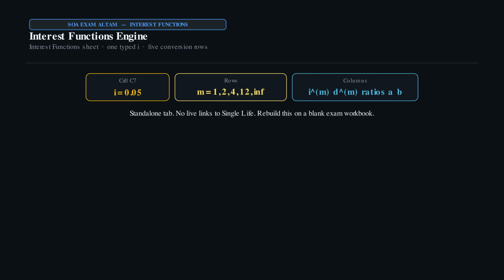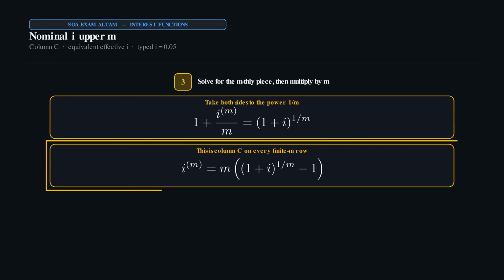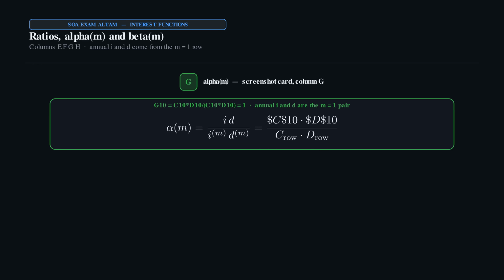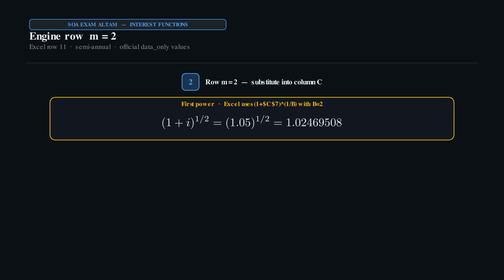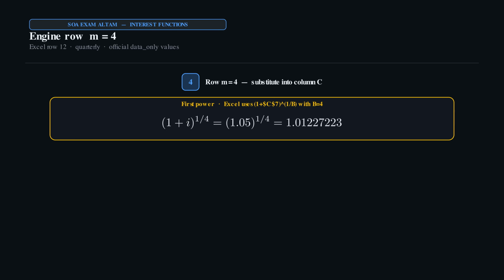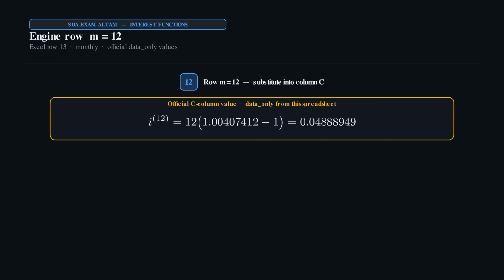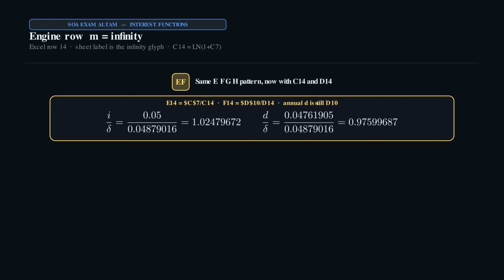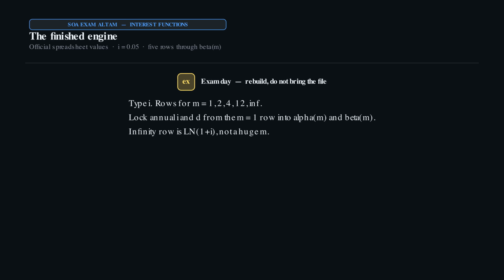SOA Exam ALTAM - Interest Functions: i^(m), d^(m), alpha(m) and beta(m)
SOA Exam ALTAM Excel workbook, Interest Functions tab. One typed effective i = 0.05, then rows for m = 1, 2, 4, 12, and infinity. Nominal rates, discount rates, and Woolhouse alpha(m) and beta(m).

INTUITION
Every nominal symbol is another way to write the same v^t. i^(m) falls toward delta. d^(m) rises toward delta. They meet at ln(1+i). Alpha(m) stays just above 1. Beta(m) climbs from 0 to about one-half. Annual i and d come from the m = 1 row and are locked into every later alpha and beta.

FORMULAS (workbook identities, i = 0.05)
i^(m) = m * ((1+i)^(1/m) - 1)
d^(m) = m * (i^(m)/m) / (1 + i^(m)/m)
Infinity row: i^(inf) = d^(inf) = delta = LN(1+i)
alpha(m) = i*d / (i^(m)*d^(m)) using the m = 1 row as annual i and d

LEARNING OUTCOME
Rebuild the conversion table from a blank exam workbook. Lock annual i and d from m = 1. Use LN(1+i) for the continuous row, not a huge m. Feed alpha(m) and beta(m) into a-due^(m) = alpha(m)*a-due - beta(m).

SYLLABUS
Supports ALTAM annuity and insurance conversions (Woolhouse / UDD m-ths) across Topics 2, 3, and 6.
Spoken 4K walkthrough. Workbook identities only.